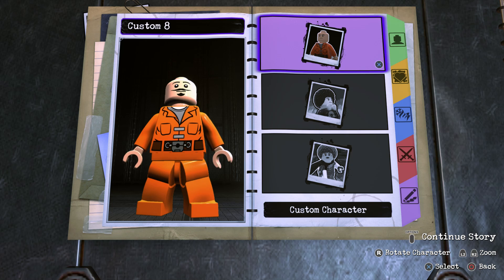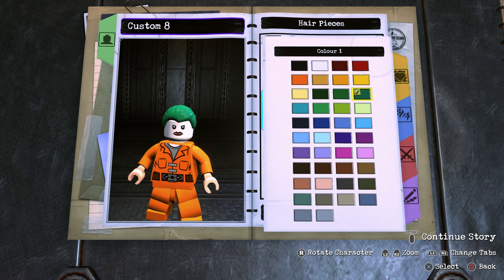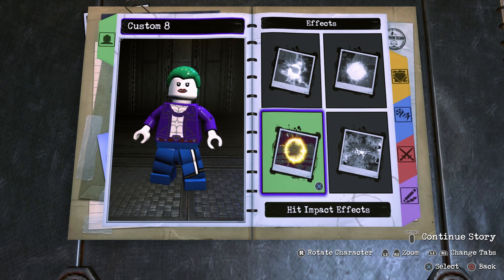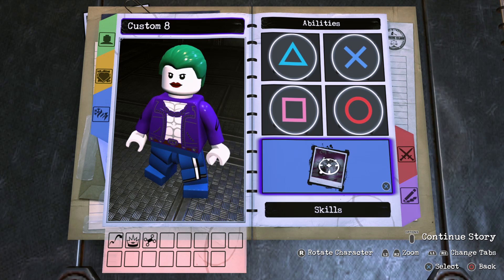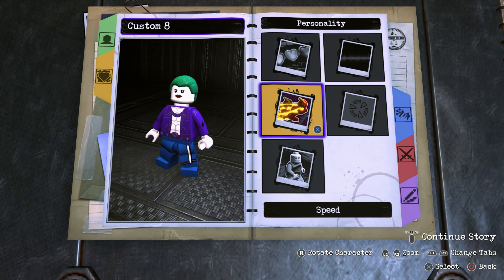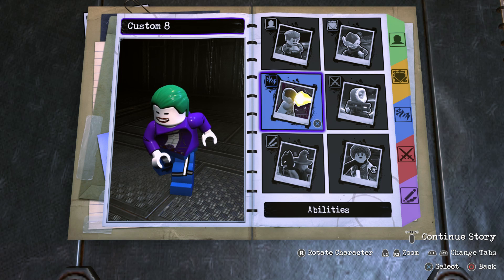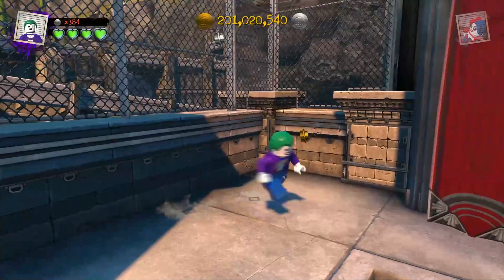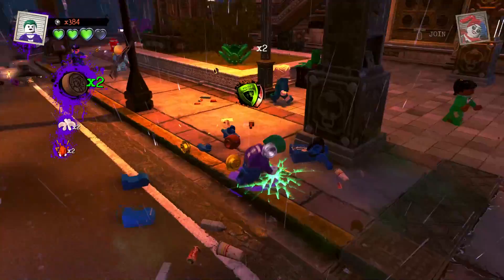LEGO DC Super-Villains - How To Make Jared Leto's Joker (Suicide Squad)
LEGO DC Super-Villains - How To Make Jared Leto's Joker (Suicide Squad). Tutorial on how to make Jared Leto's version of The Joker from the DCEU aka the DC Extended Universe's Suicide Squad Movie using the LEGO DC Super-Villains Customiser.

Full Disclosure - Massive thank you to Warner Bros. Interactive Entertainment for sending me an early code for LEGODCSuperVillains on Playstation 4 for Review, and Showcase Purposes.